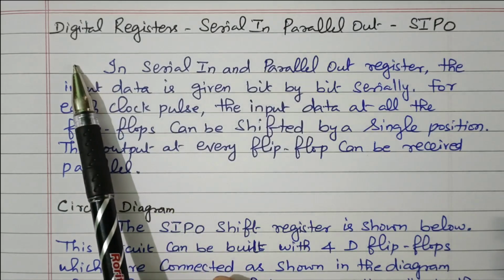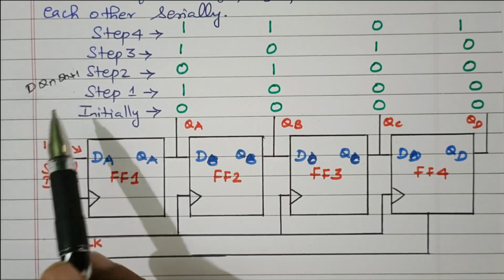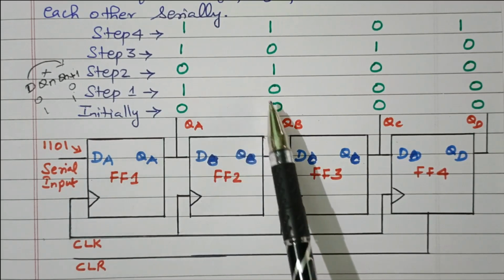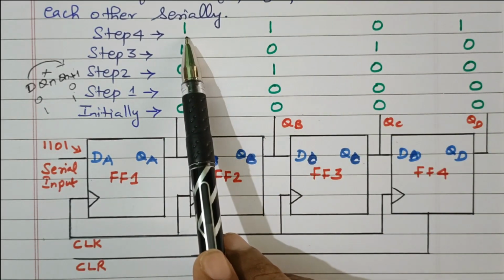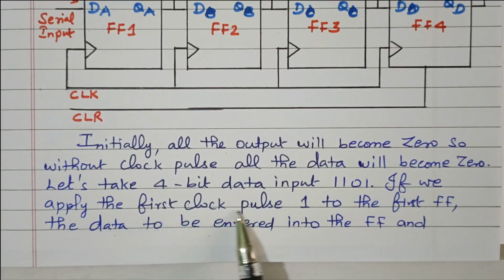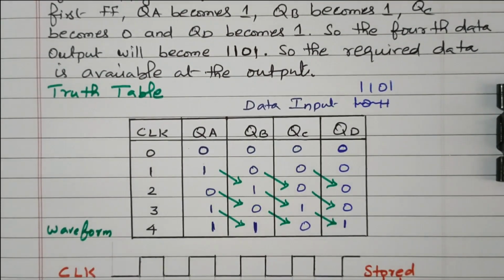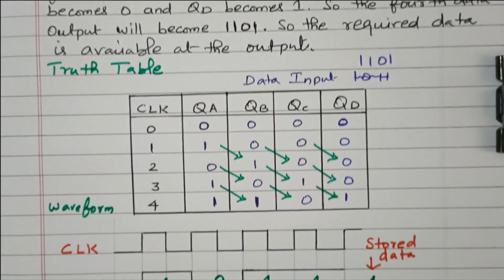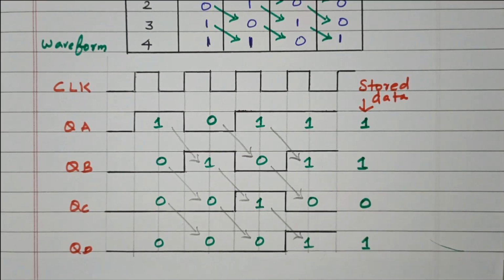153 Serial Input Parallel Output SIPO Shift Registers Block Diagram, Operation and Truth Table